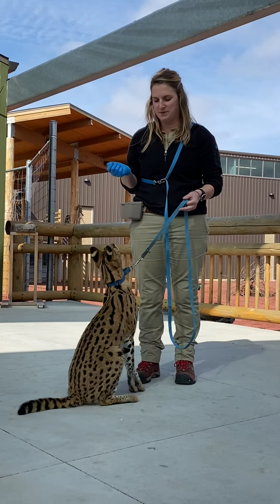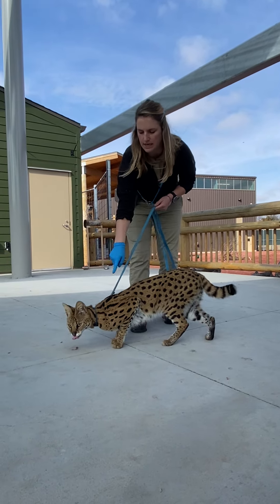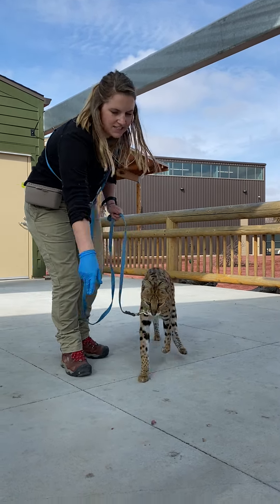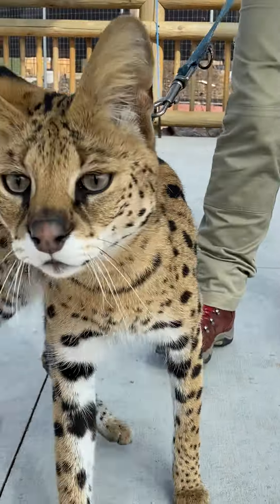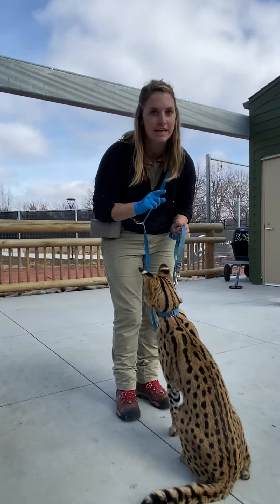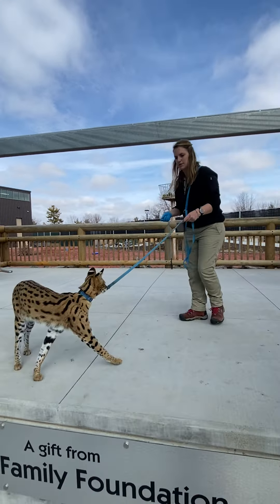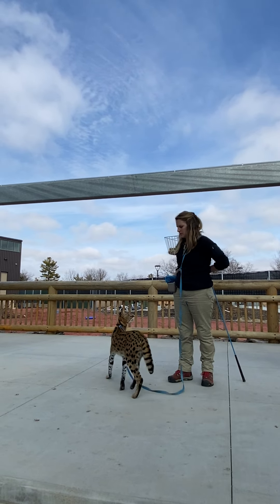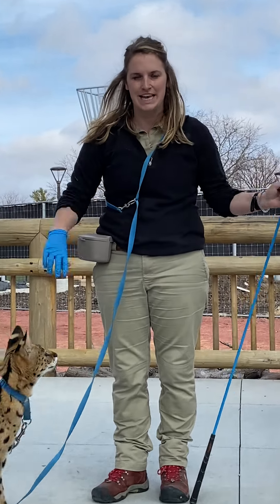Keeper Corner: African Serval Cat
Check out today's Keeper Corner with Zookeeper Emma and watch how high Johnny the African Serval Cat can jump